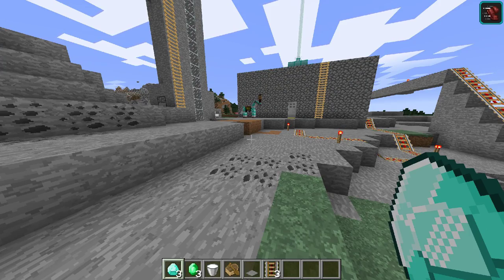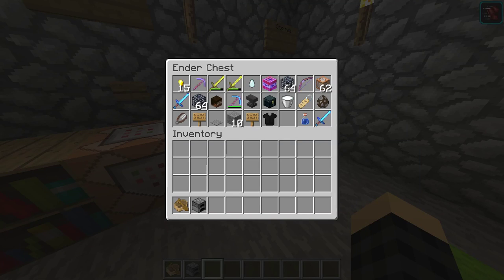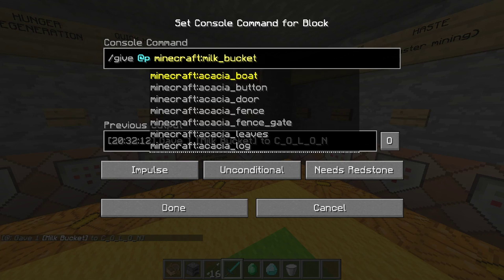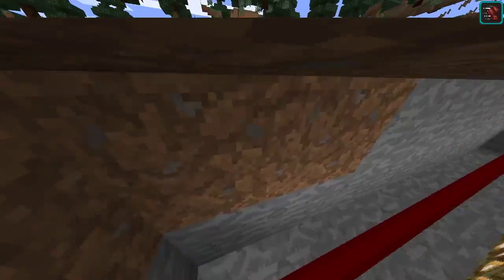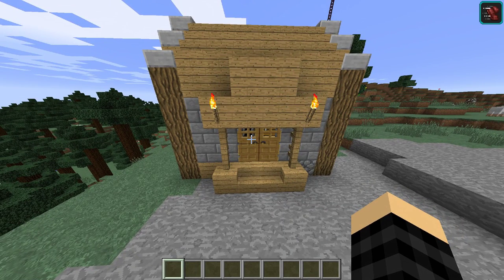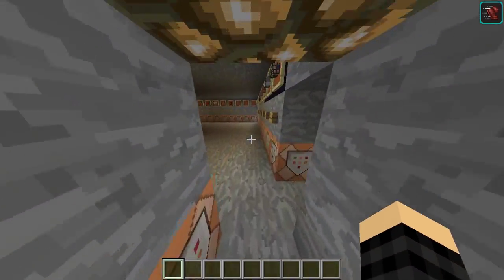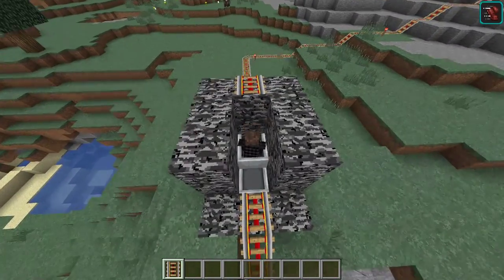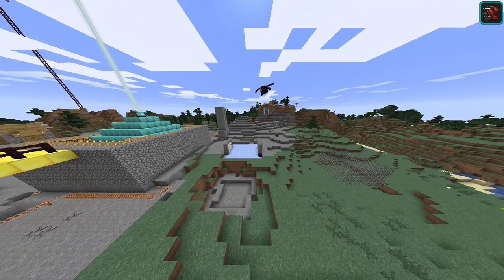Exploring My Old Minecraft World From 2014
Exploring my creative world that hasn't been touched since 2014, featuring too many command blocks and a build stolen from a Minecraft Handbook 👀

apologies for my brother screaming in the background